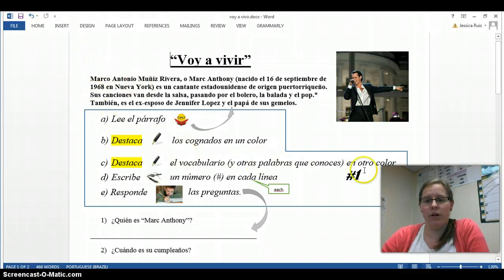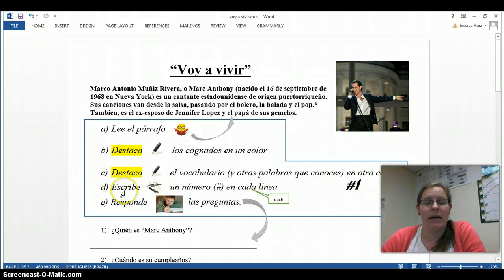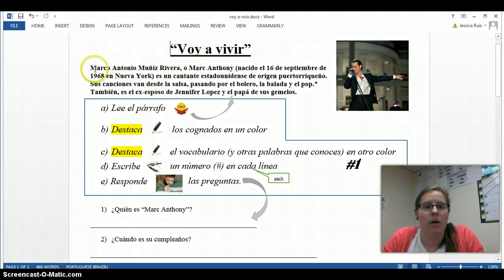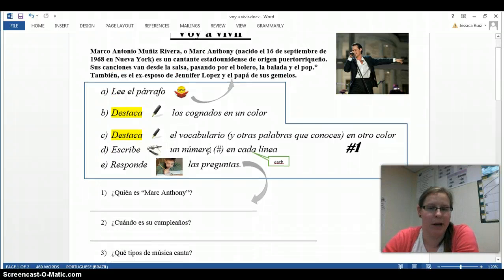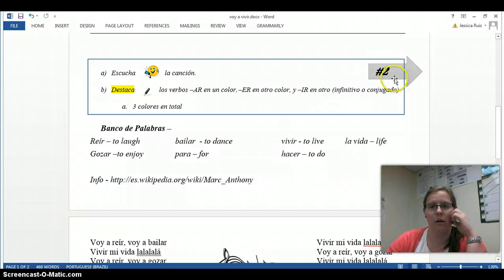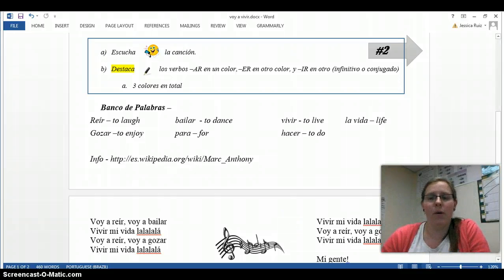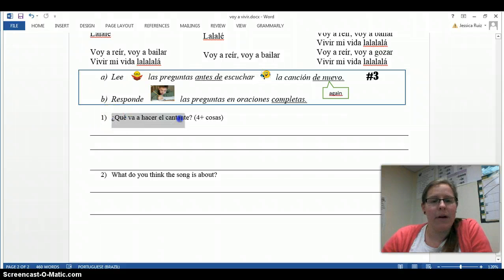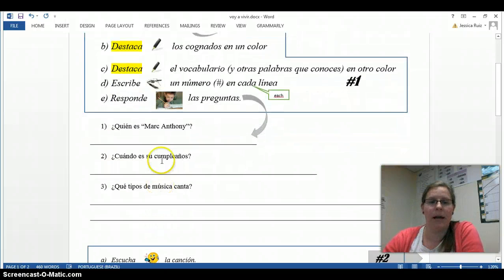Instrucciones vivir mi vida (voy a vivir)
How to do the WS voy a vivir